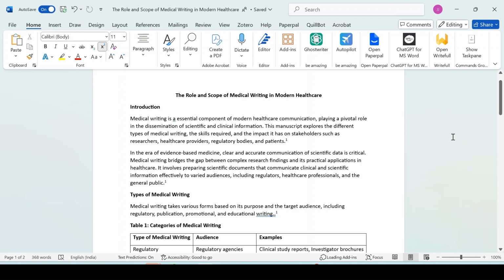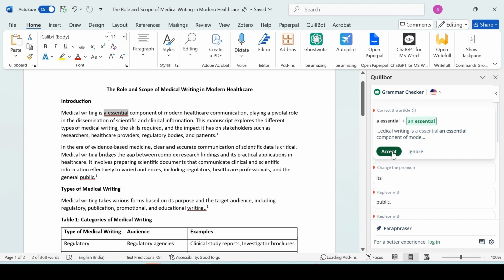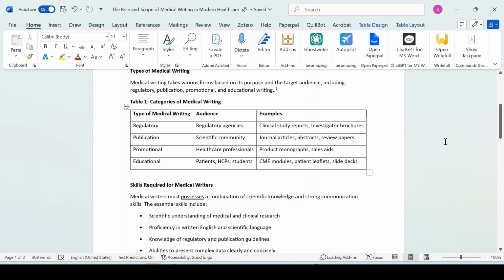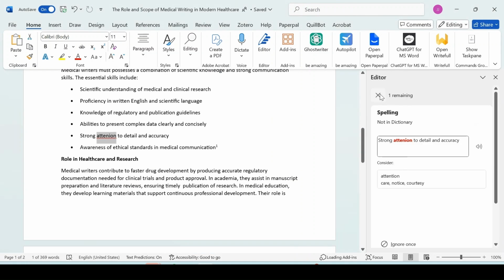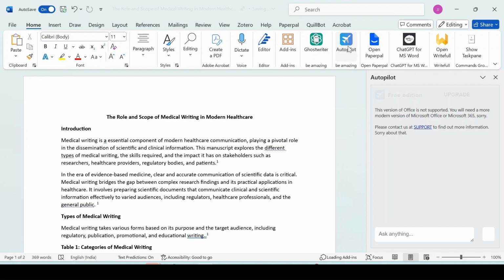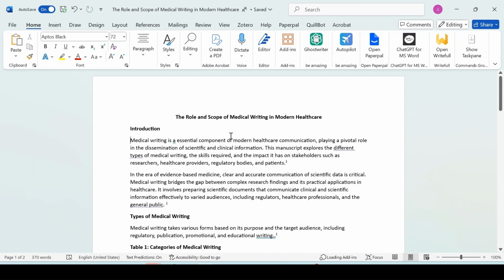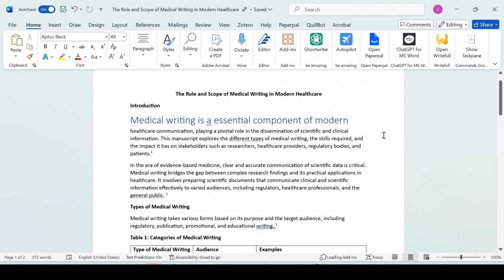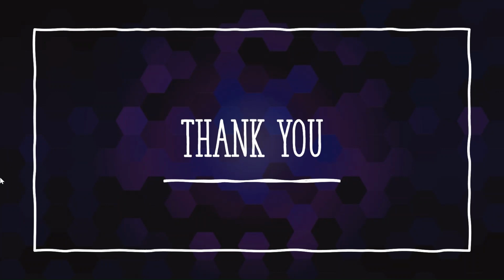How to Use QuillBot in MS Word | Best Add-ins, Dictation Shortcut & Heading Tips (2025 Guide)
Want to write faster and better in Microsoft Word? In this 2025 tutorial, learn how to use the QuillBot add-in for MS Word, explore the best productivity add-ins, discover the voice dictation shortcut, and a shortcut to heading styles for cleaner formatting.

What you’ll learn:
How to install and use QuillBot in Word
Top MS Word add-ins for better writing and editing
Quick dictation shortcut for hands-free typing
How to use heading styles to format documents like a pro

Whether you're a student, content creator, or working professional, these tips will help you boost your productivity and write smarter in Microsoft Word.